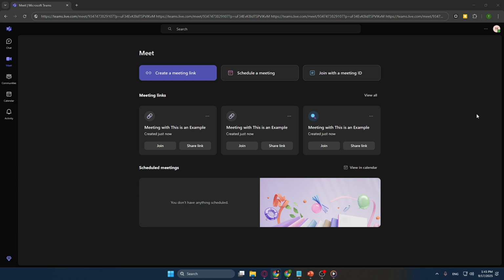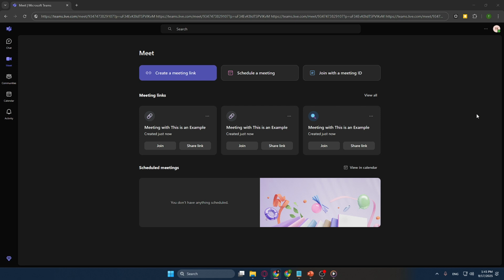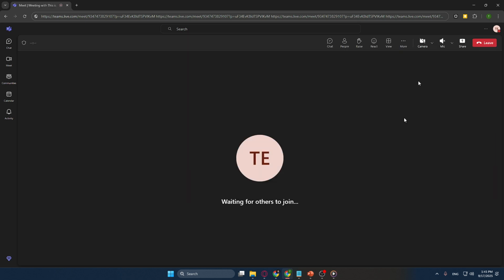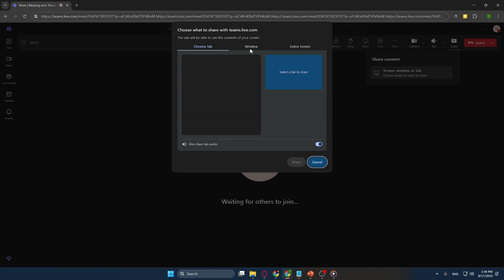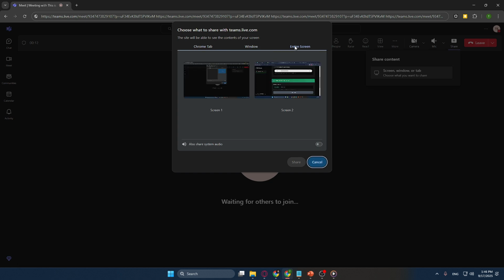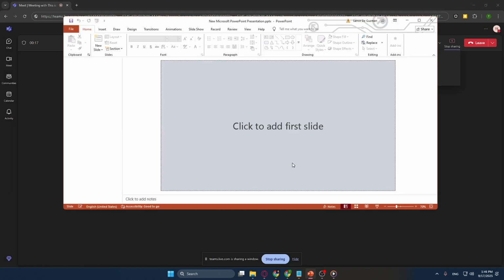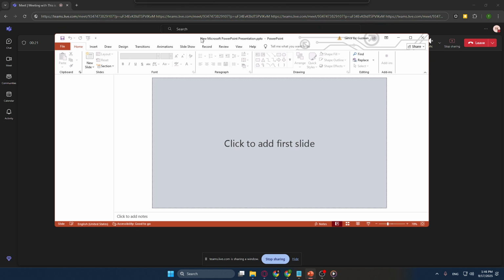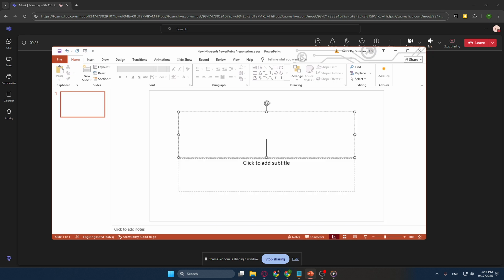How To Present PowerPoint In Teams, See Notes, Slides And Audience While You Present [2026 Guide]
In today's video we cover present powerpoint in microsoft teams,how to present slides in teams,teams tutorial 2026,microsoft teams guide,share powerpoint in teams,teams presentation guide,view notes while presenting in teams,teams online meeting guide,teams collaboration tutorial,teams office 365 tutorial,teams presentation tips,present slides step by step in teams,teams presentation for beginners,teams audience view guide,how to use presenter view in teams,teams ppt presentation tutorial